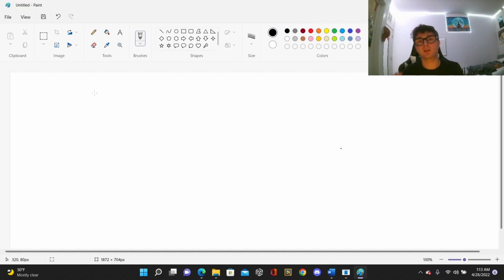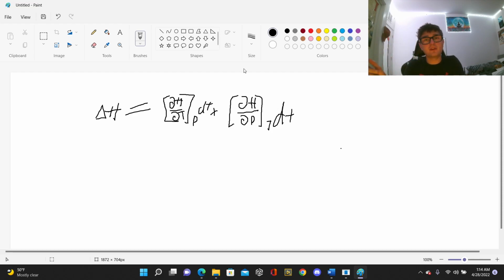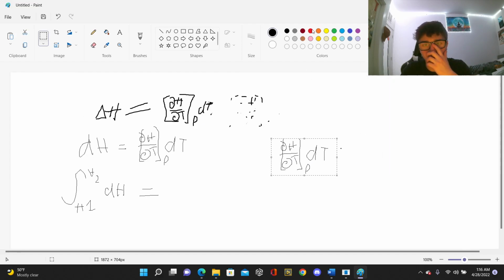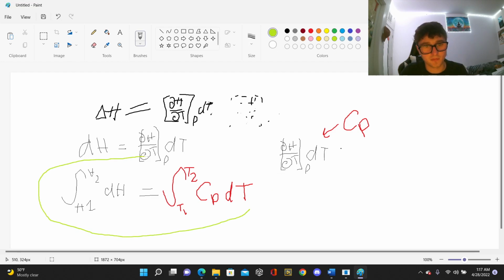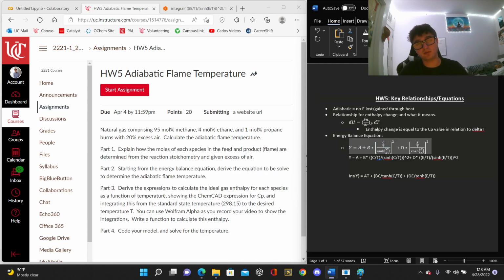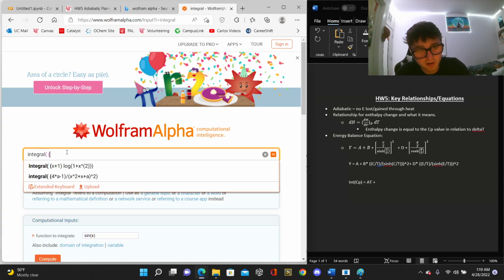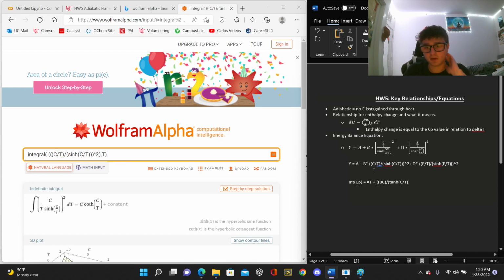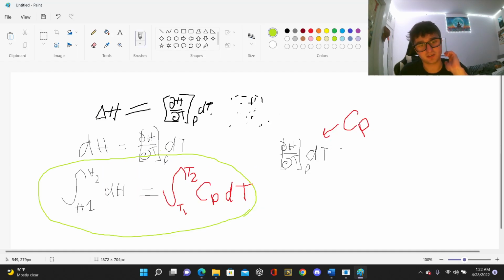MEB HW5 Part 2/3